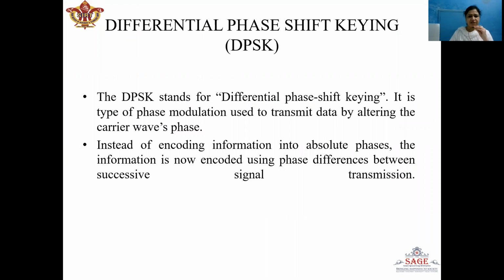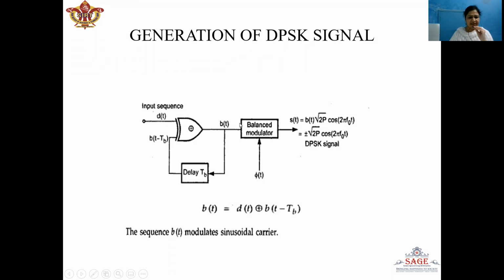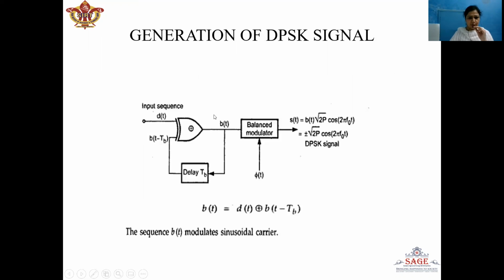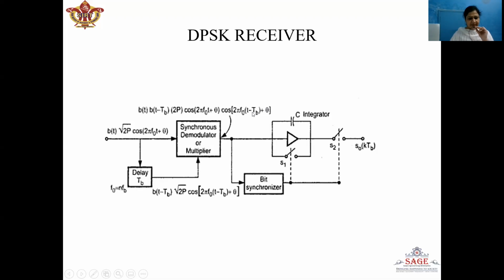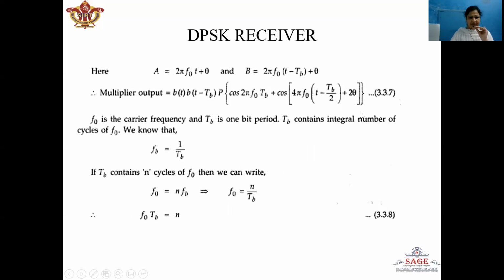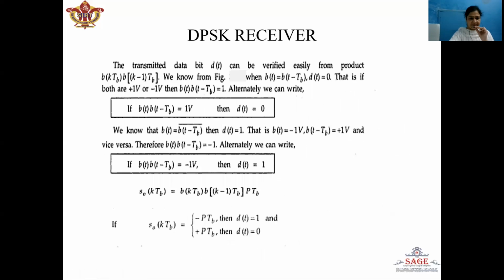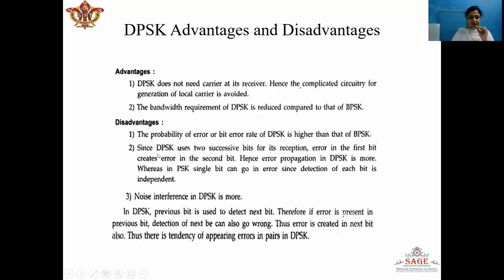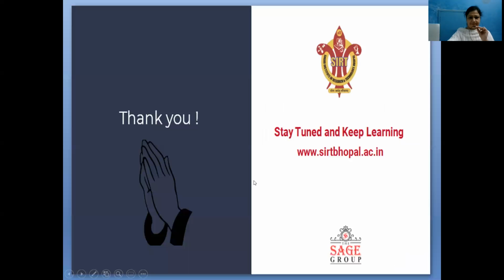DIFFERENTIAL PHASE SHIFT KEYING(DPSK), DC EC 502 BY PROF. NAVNEET KAUR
In Differential Phase Shift Keying DPSK, the phase of the modulated signal is shifted relative to the previous signal element. No reference signal is considered here. The signal phase follows the high or low state of the previous element. This DPSK technique doesn’t need a reference oscillator. DPSK is a technique of BPSK, in which there is no reference phase signal. Here, the transmitted signal itself can be used as a reference signal. This kind of phase-shift keying doesn’t require a synchronous carrier on the demodulator. The binary bits input series can be changed so that the next bit depends upon the earlier bit. So, the earlier received bits in the receiver are utilized for detecting the current bit. The advantages of DPSK include the following.This modulation doesn’t need the carrier signals at the end of the receiver circuit. Therefore compound circuits are not required.The BW of DPSK requirement is low evaluated to BPSK modulation. The bit error rate or chance of error is high in DPSK contrast to BPSK.